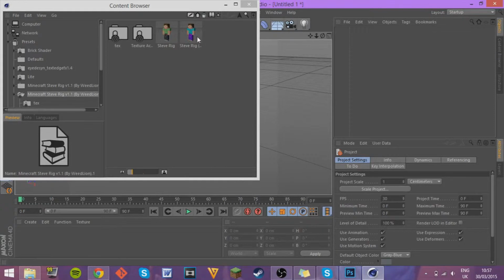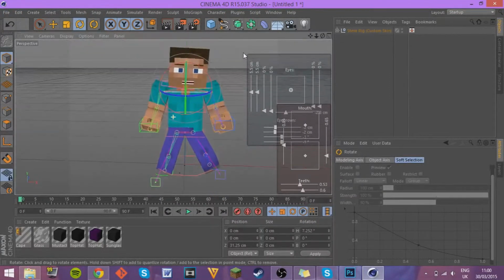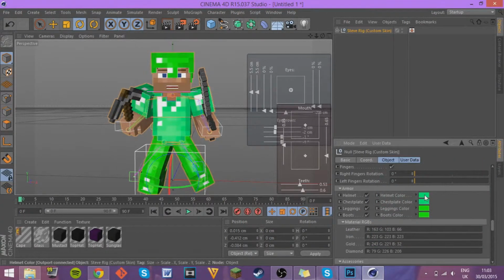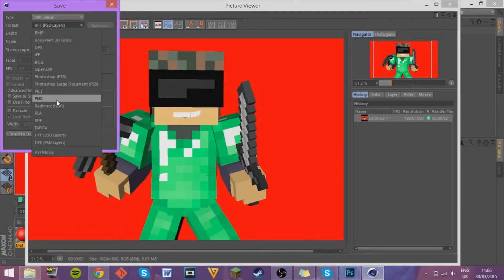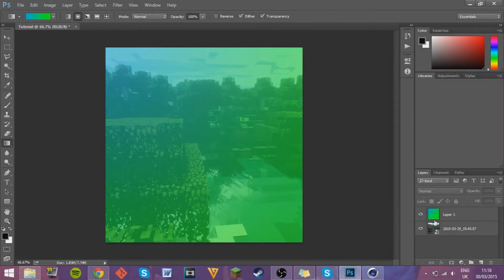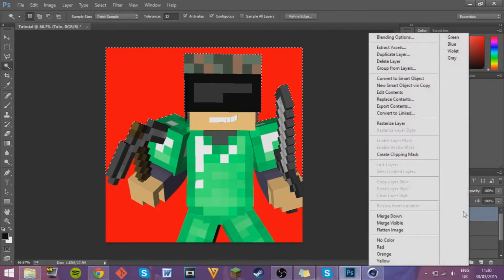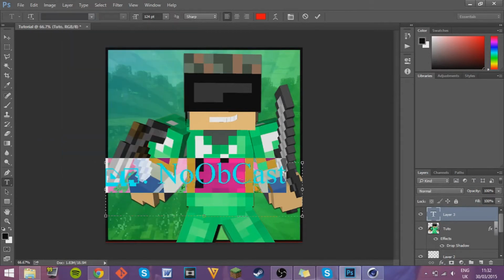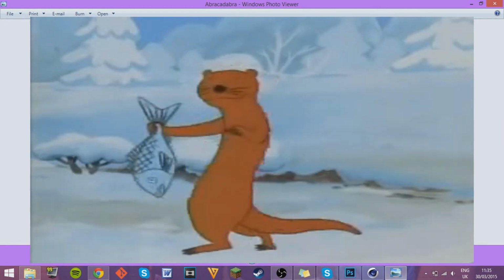How to make a Minecraft Profile Picture [Photoshop CC + Cinema 4D